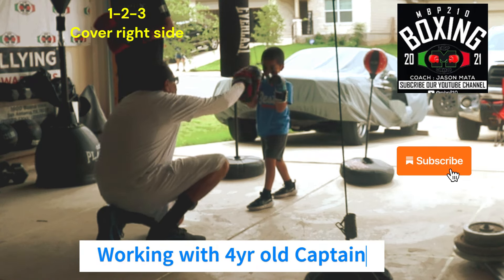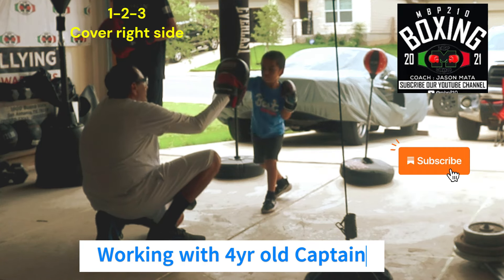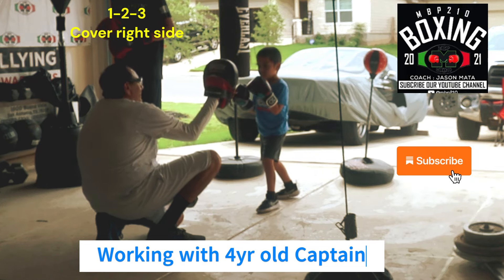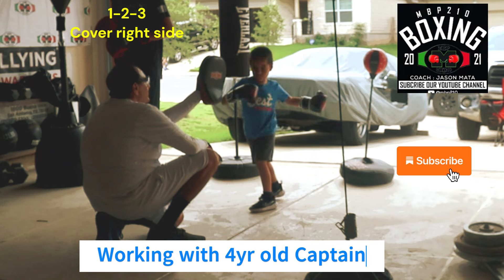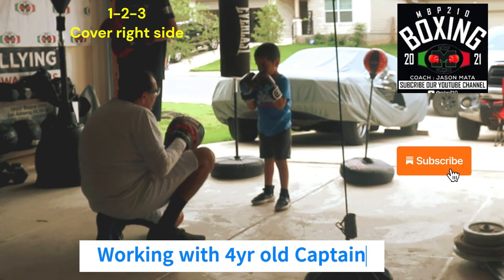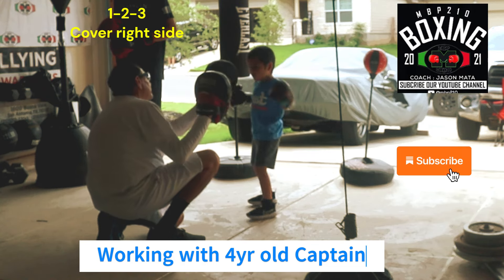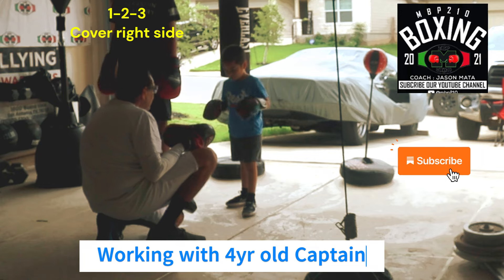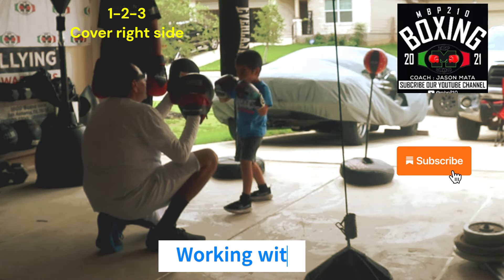Best Boxing Videos - Training and Analysis!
💯 ❤️ Much Love from the Mata Family! 👊💥

✅✅✅𝐏𝐋𝐄𝐀𝐒𝐄 𝐒𝐔𝐏𝐏𝐎𝐑𝐓!

My videos show my work with beginners, amateurs, and professional boxers. I have worked with more than 7,000 persons through a unique way of training. My programs promote both Physical and Mental Wellness. We can change the world by working with kids through Opportunity and Positive Reinforcement!

𝐅𝐢𝐠𝐡𝐭 𝟒 𝐆𝐨𝐝@JesusBoxer Jesus Christ the way the truth and the life!